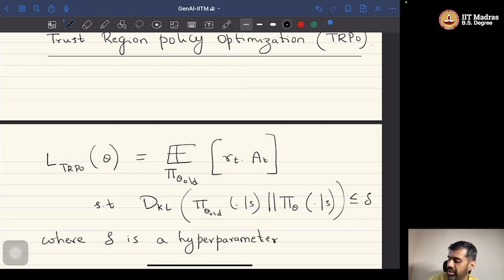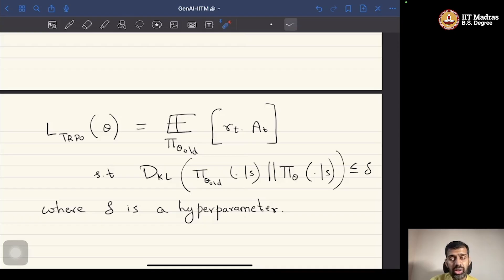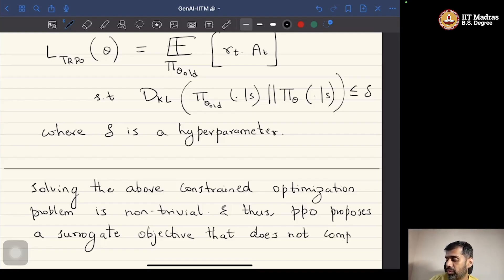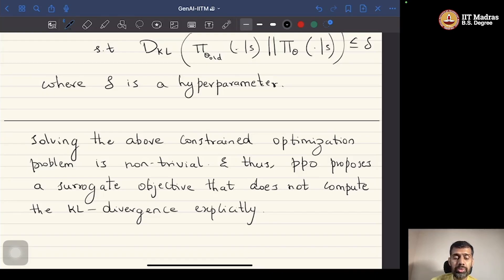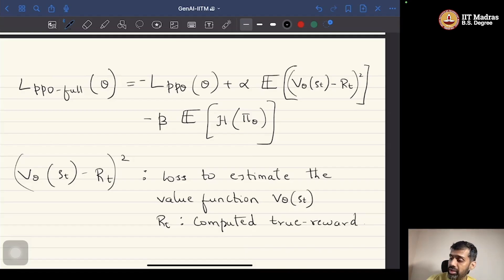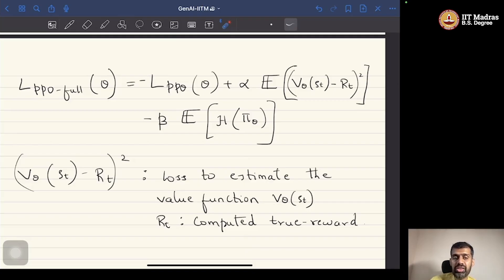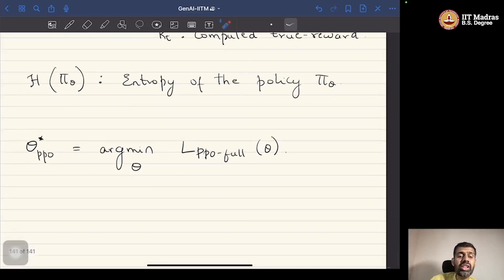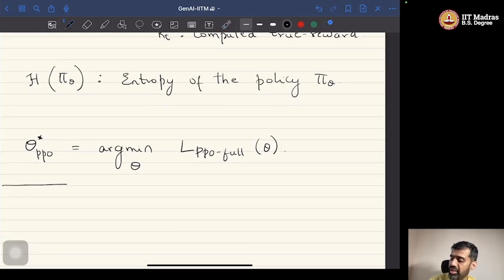W11L51: Trust Region Policy Optimization (TRPO)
Prof. Prathosh A P
Division of Electrical, Electronics, and Computer Science (EECS)
IISc Bangalore